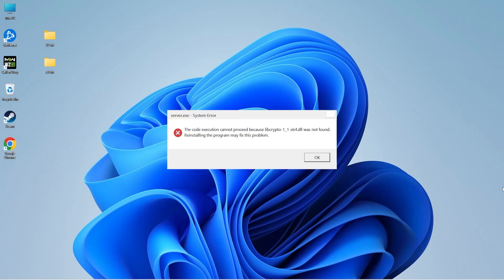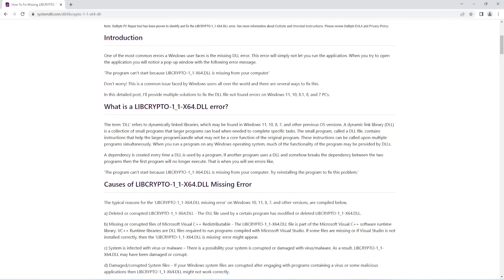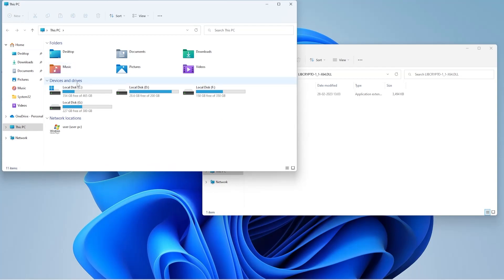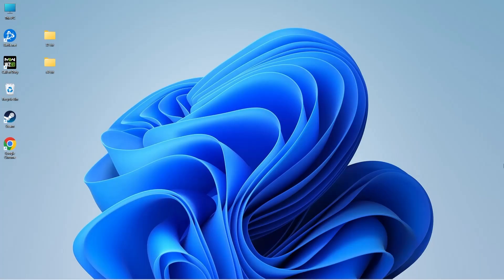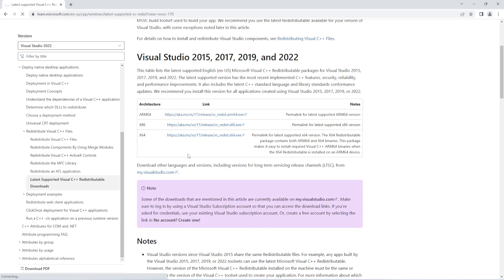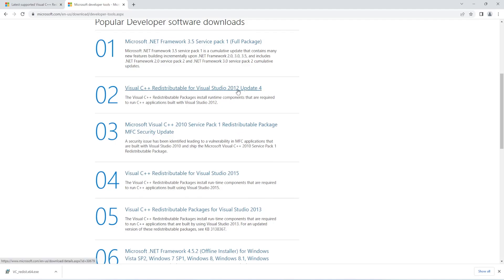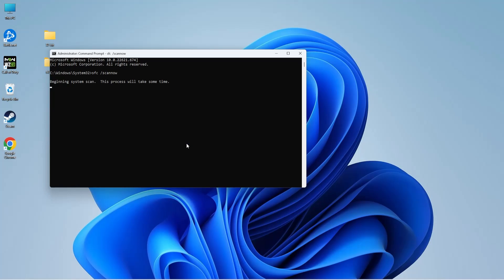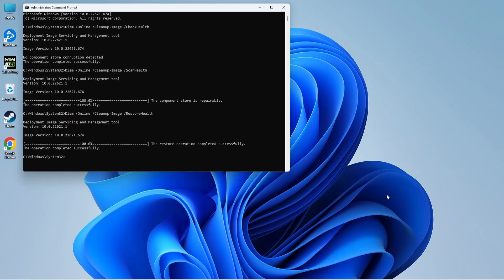How to Fix LIBCRYPTO-1_1-X64.DLL is Missing Error - Windows 11/10/8/7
This is a complete tutorial on how to fix the missing LIBCRYPTO-1_1-X64.DLL error. These methods are applicable on all Windows OS versions – 11, 10, 8.1, 8, and 7.

Extract the downloaded zip file.
Go to C Drive then open the Windows folder. Paste the 64-bit file in the System32 folder.
Restart the application.

Method 3: Run System File Checker scan
Open Command Prompt in administrator mode.
Type the command “sfc /scannow”.
Once the scan is complete restart the PC and run the application again.

Method 4: DISM Check
Execute the commands in the following order,
Once the commands are executed, restart the PC and run the application again.

Contents of Video:
00:00 – Introduction
00:37 – Download the missing LIBCRYPTO-1_1-X64.DLL file
01:54 – Reinstall Microsoft Visual C++ Redistributable
03:25 – Run SFC Scan
04:09 – DISM Check
04:57 – Outro